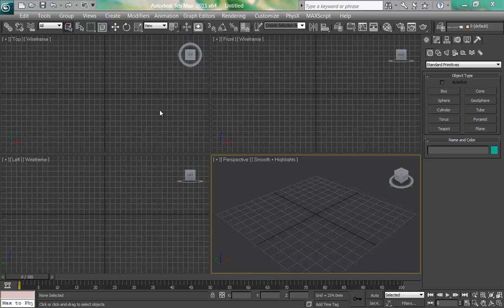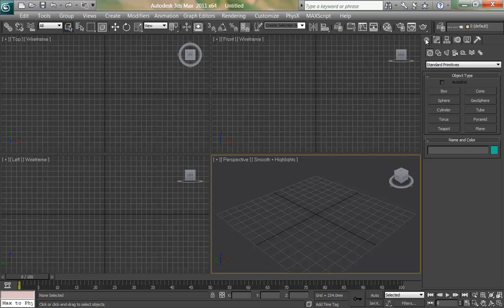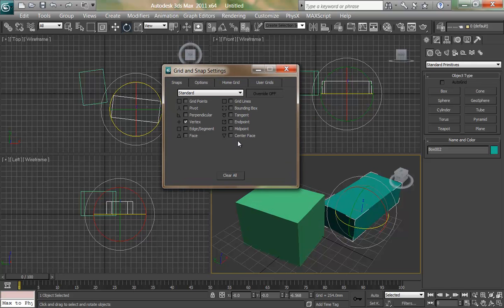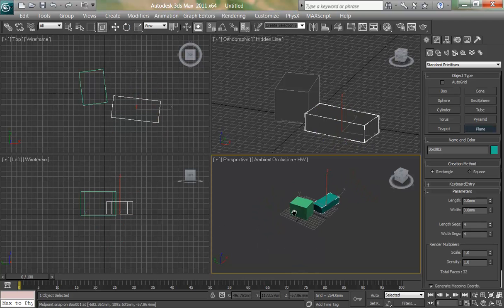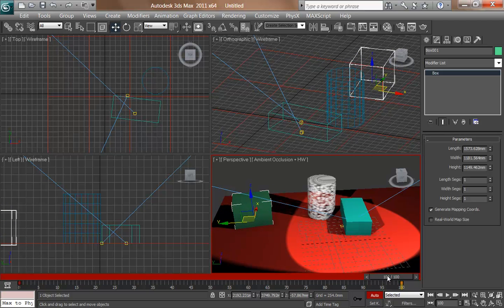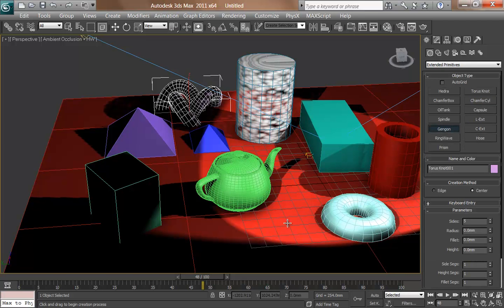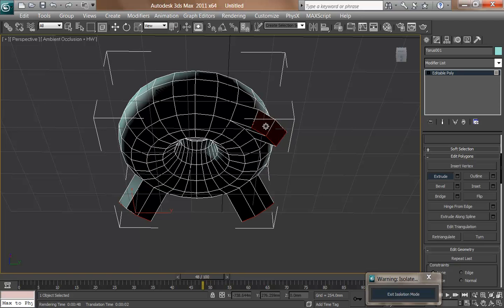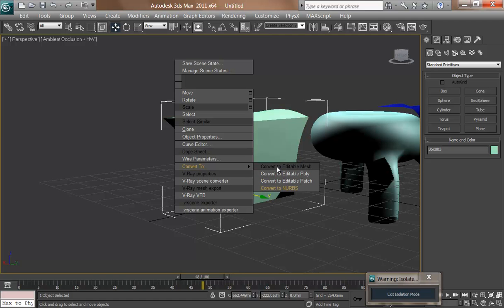Digital Environments 04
Digital environments class video with overview of modelling and materials in 3ds max